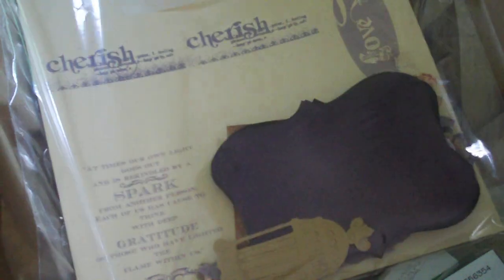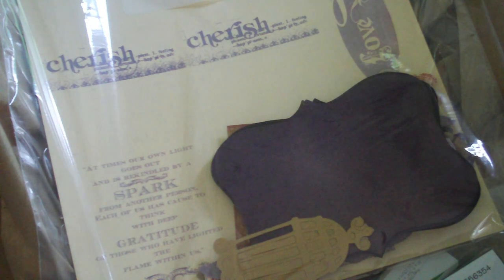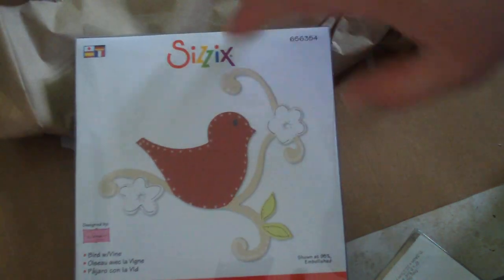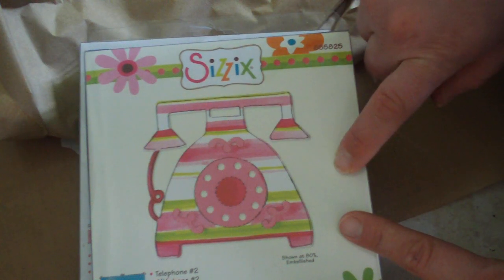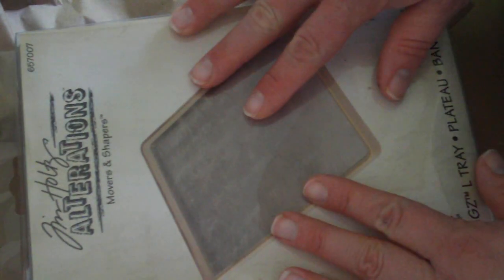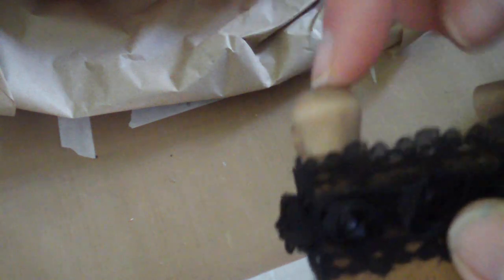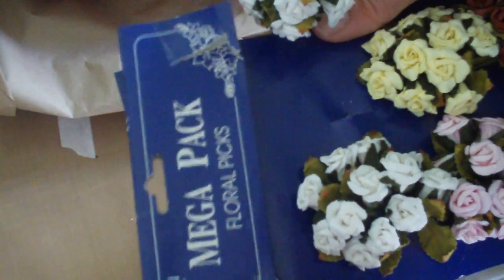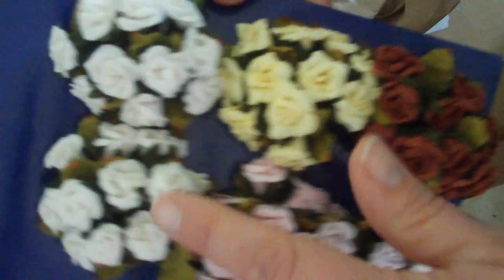Day 20: 31 Days 31 Videos 31 Goals challenge with Marion Smith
Kits are finished, and a small haul share.